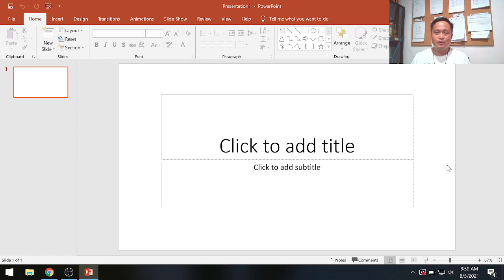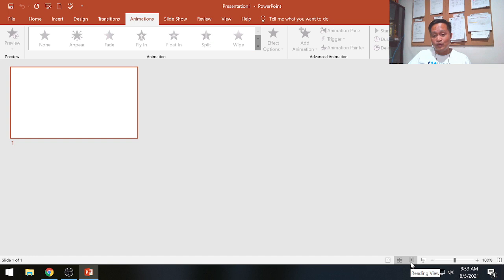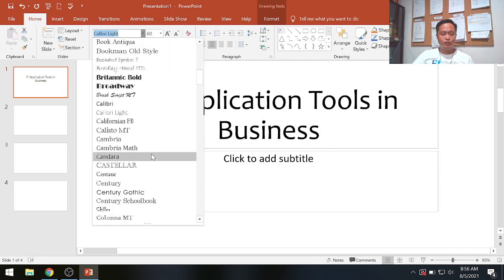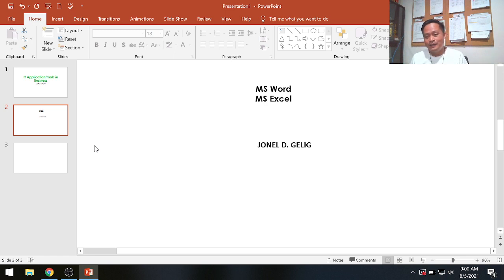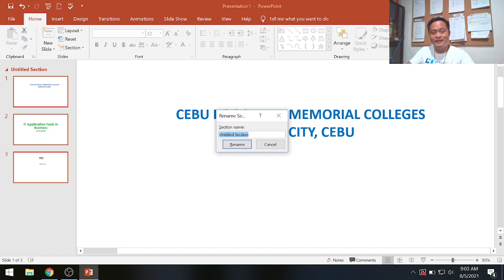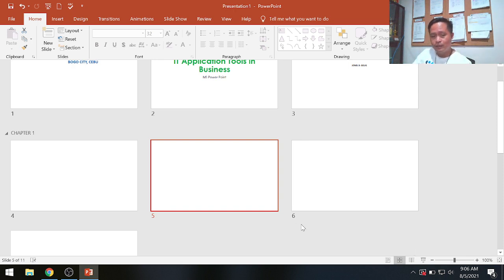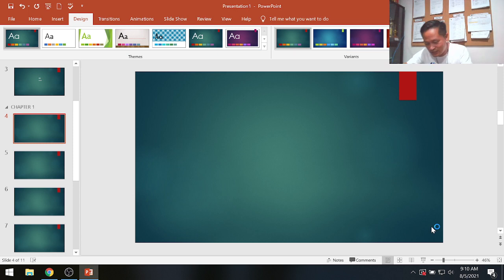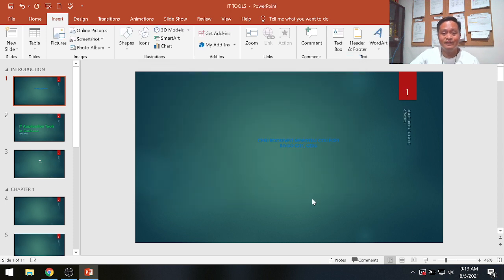MS POWER POINT BASICS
This video is for the beginners in Power Point.